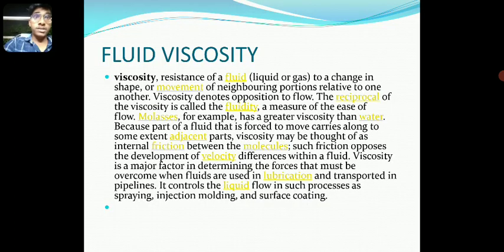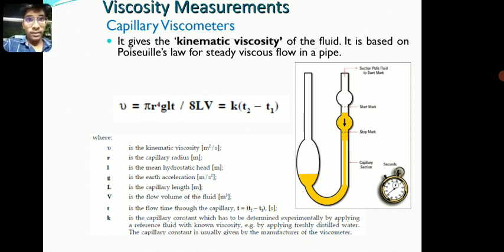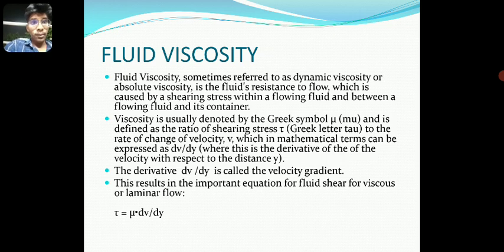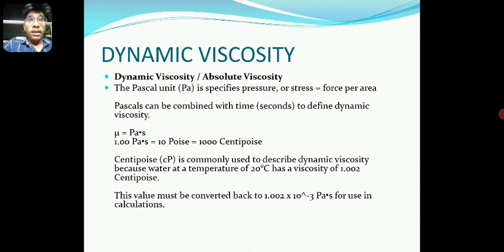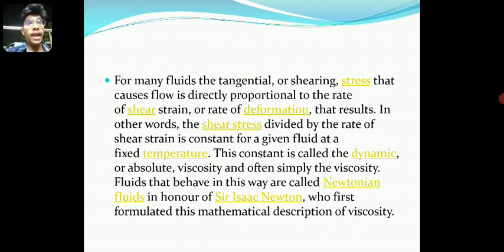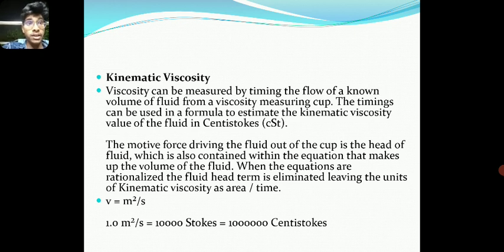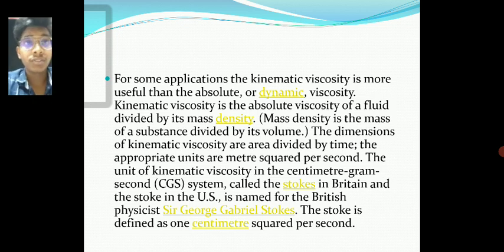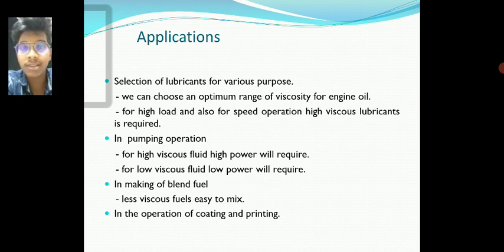FLUID VISCOSITY FD CON